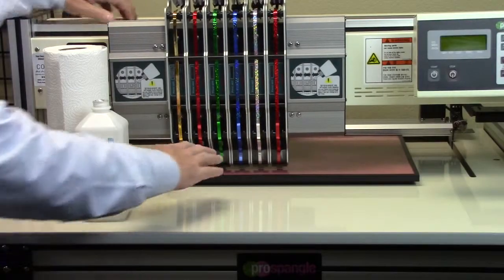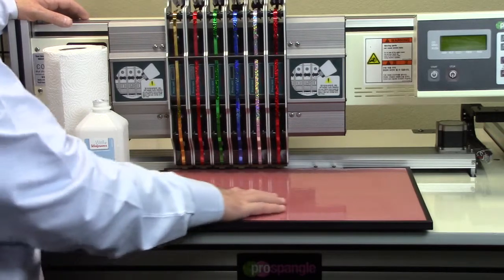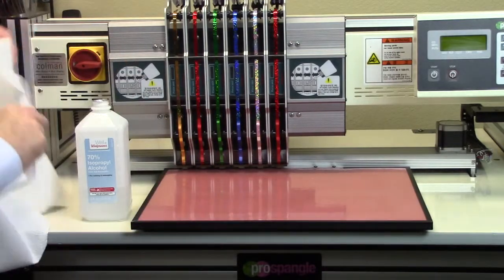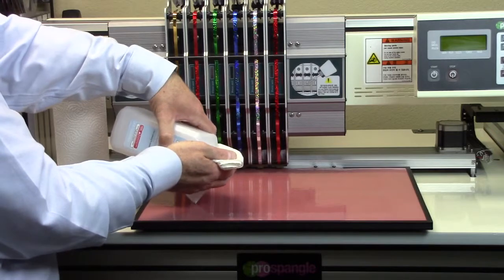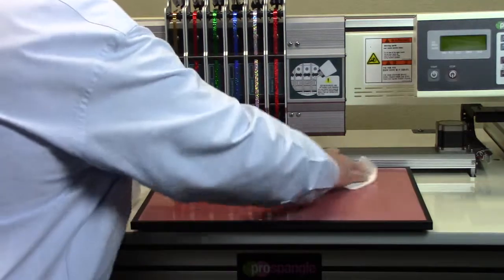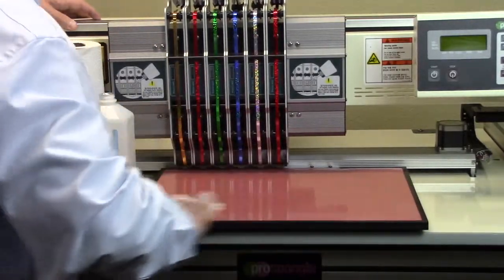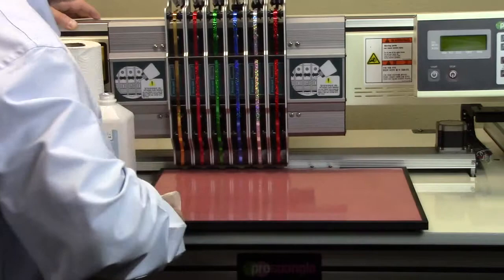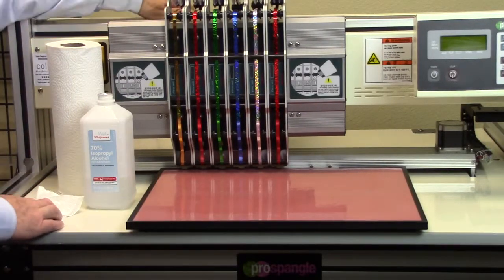ProSpangle Maintenance 2015 Cleaning the Transfer Table